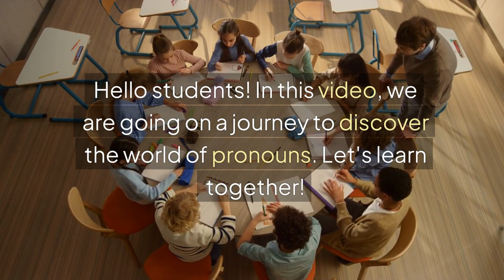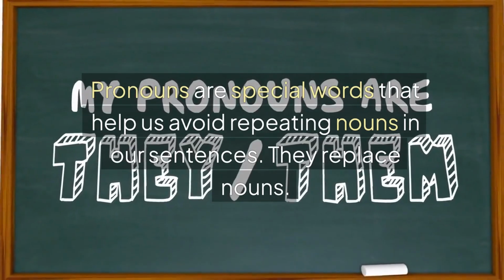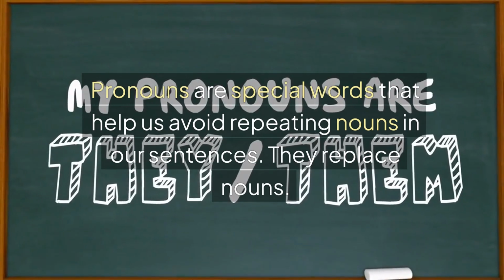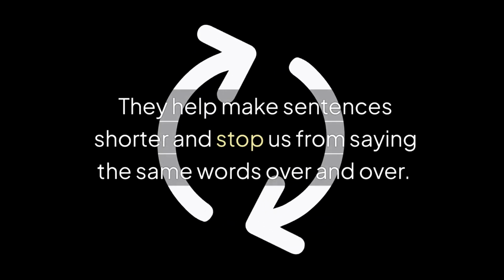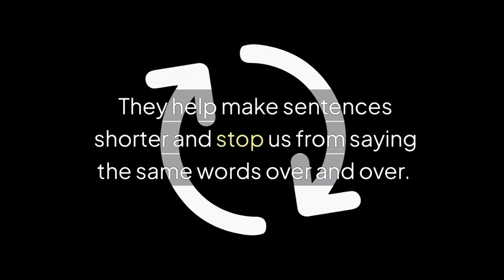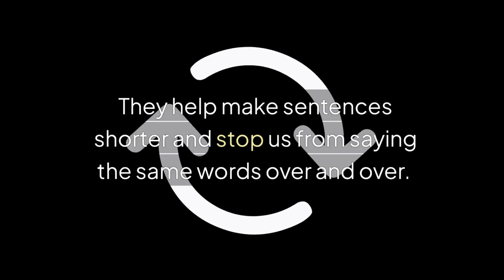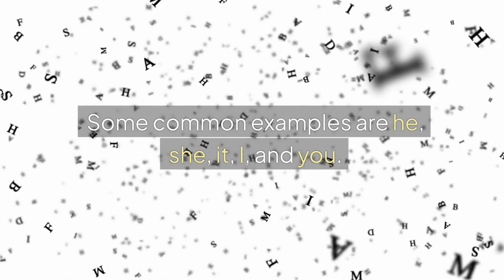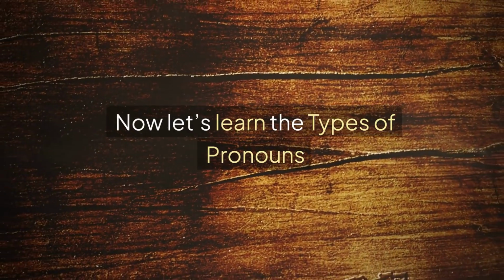Class 5 Pronoun | English Olympiad | CREST Olympiads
This video explains what pronouns are, the different types, and how to use them correctly in sentences to replace nouns and avoid repetition for english olympiad exam. It's a helpful resource for students preparing for the English Olympiad or class exams, making grammar easier to understand and apply.

What type of pronoun is used to ask questions?